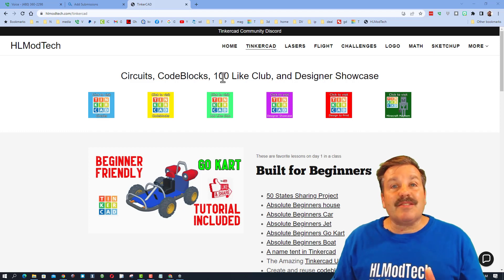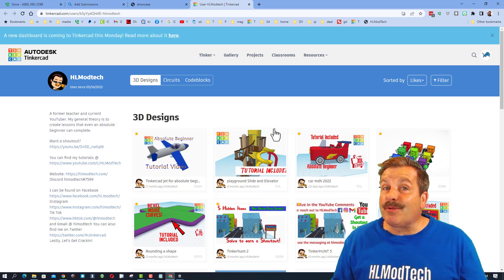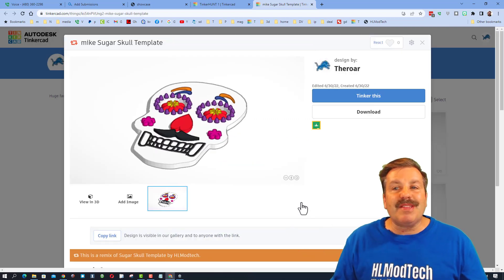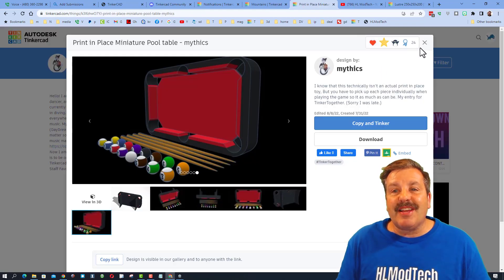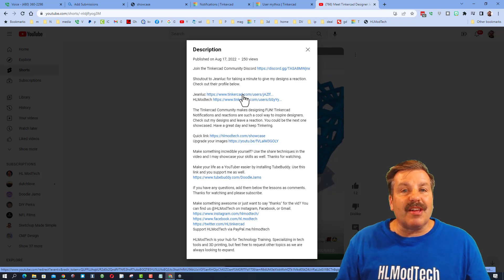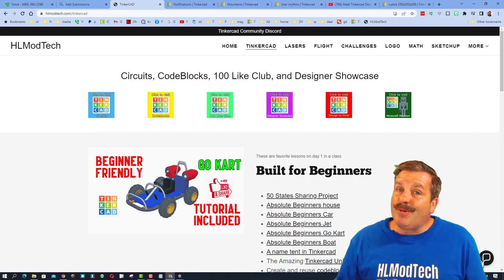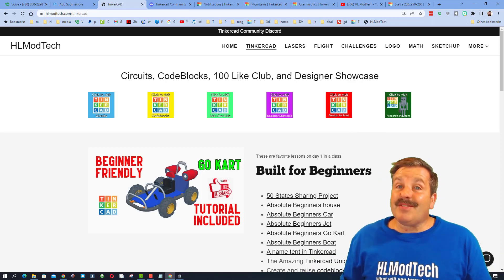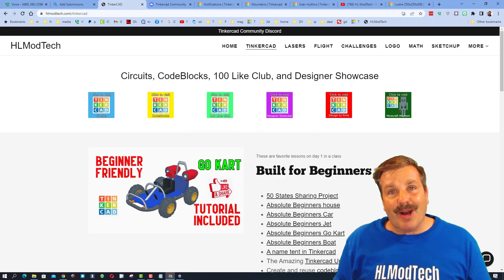Tinkercad Shoutout Simple Steps to get your own from HLModTech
Sign in with Google is my fav.

Tinkercad Shoutout shorts are quick highlights of a Tinkercad user's profile. These Simple Steps show you how to get your own from HLModTech. Tinkercad is a fantastic design tool that runs in a web browser. Simple steps and visual clues as you create a sweet little sign and make it public. Hopefully, you get excited and make something incredible with your newfound skills.